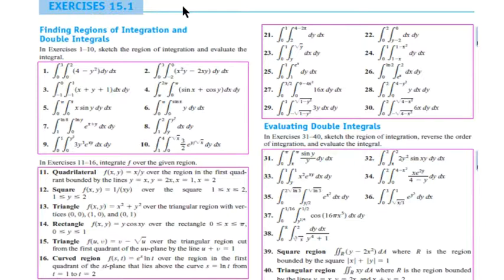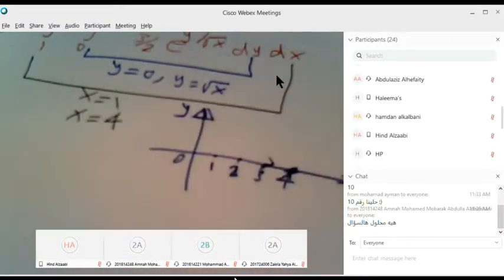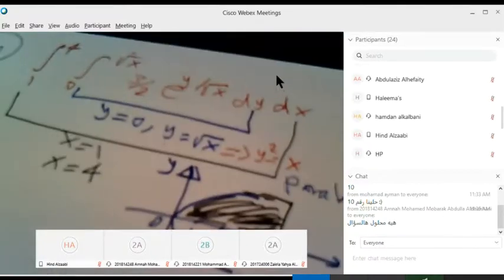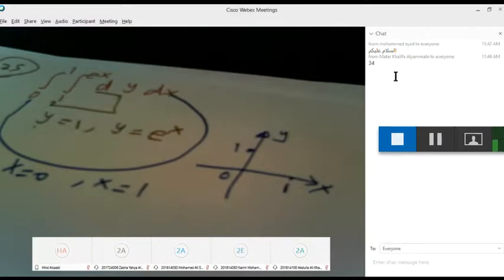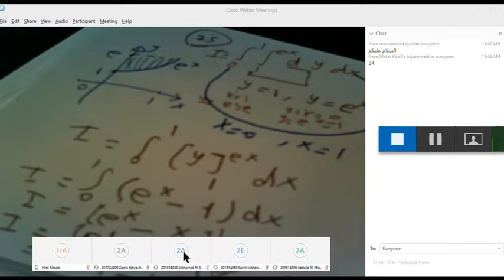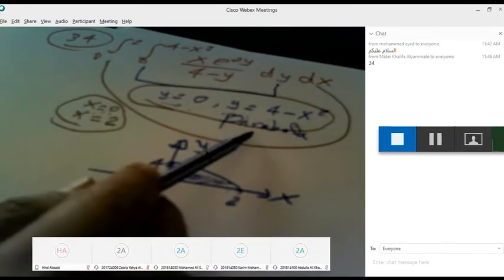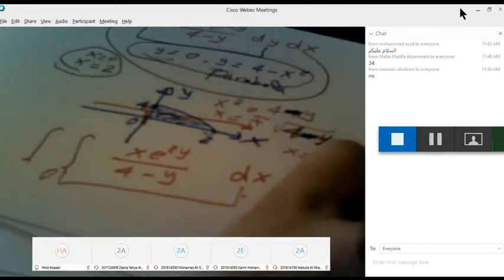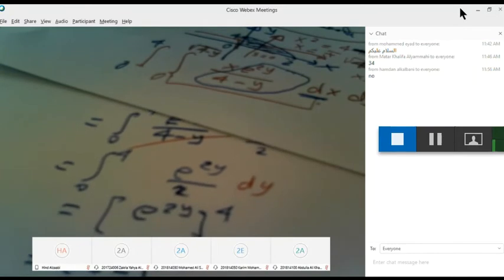Exercise on the Double Integral over Rectangular and Non Rectangular Area 25 3 2020